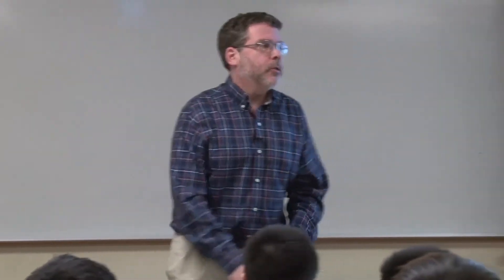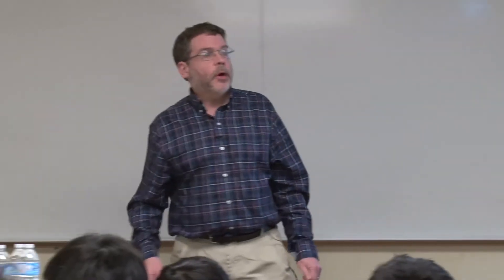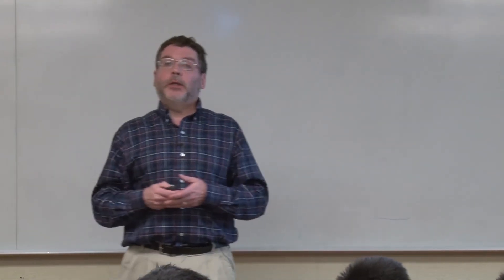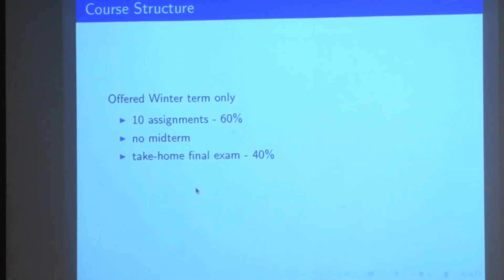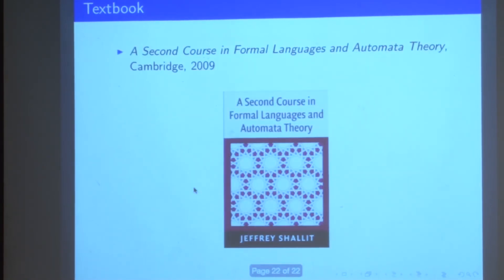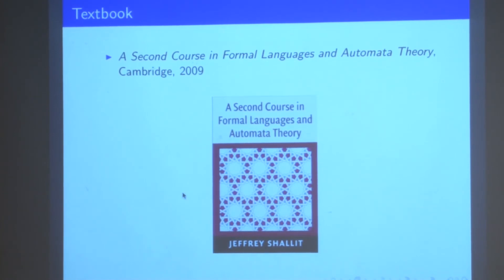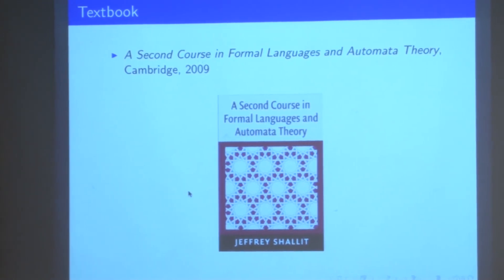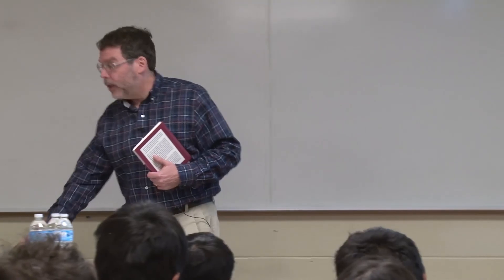CS upper year information session: CS 462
Professor Jeffrey Shallit describes CS 462 (Formal Languages and Parsing) as part of the computer science upper year information session.